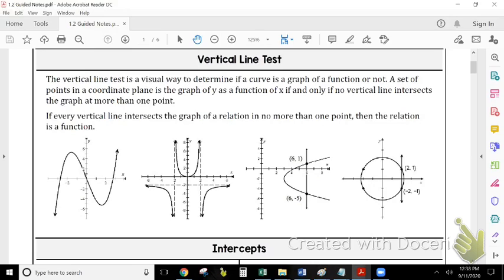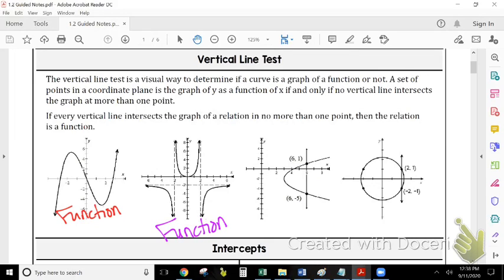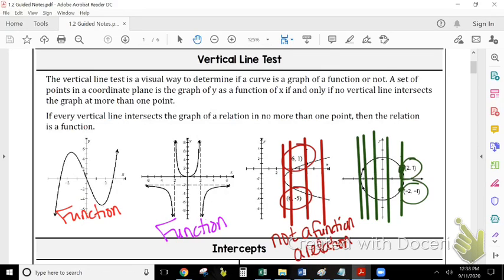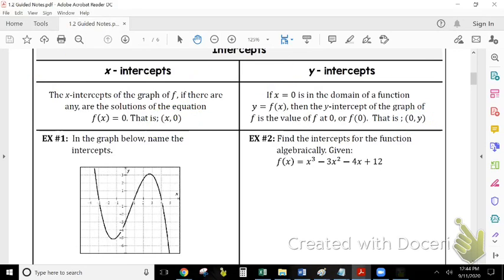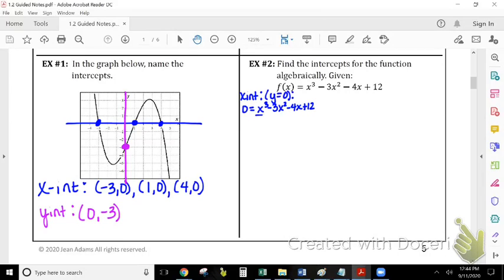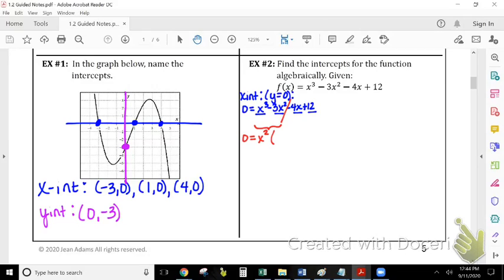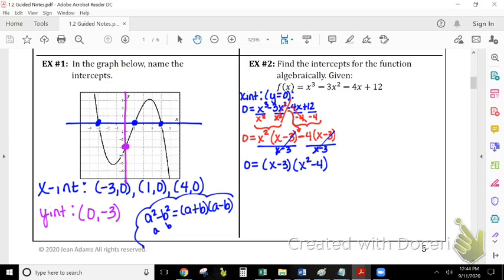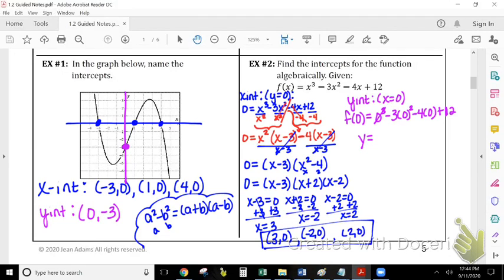PC 1.2 Part 1